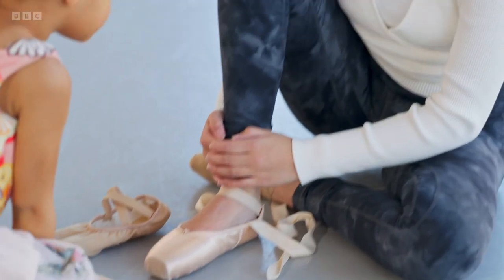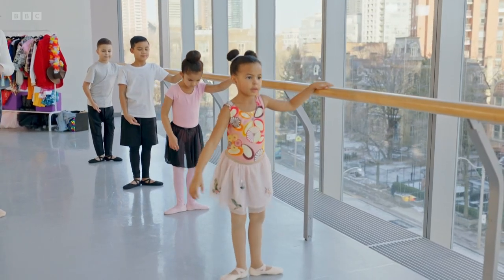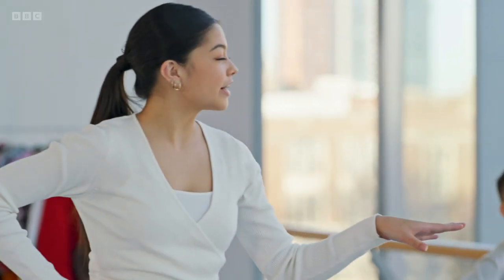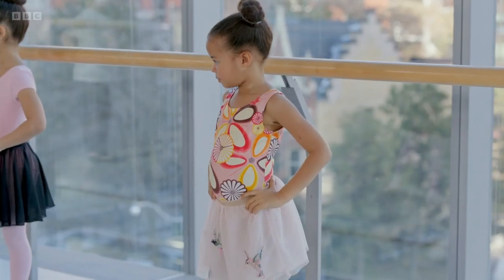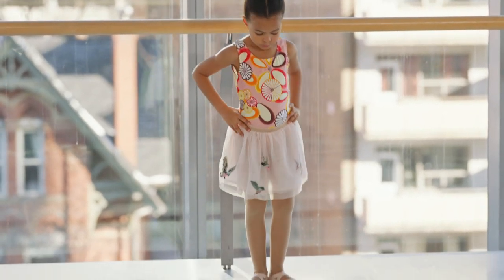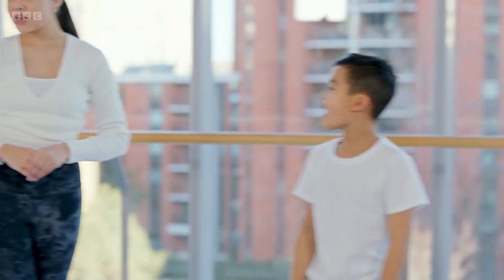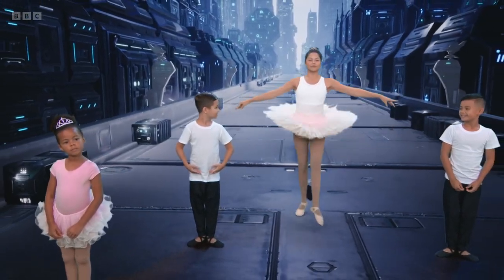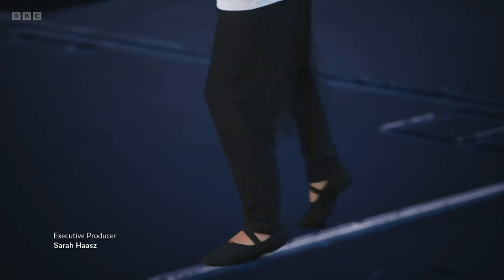1 39 Ballet Saute